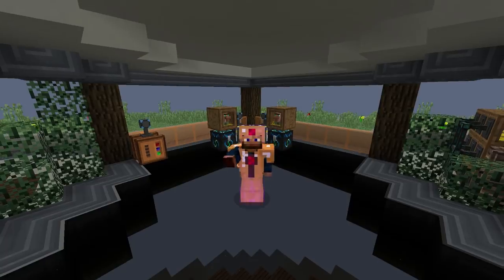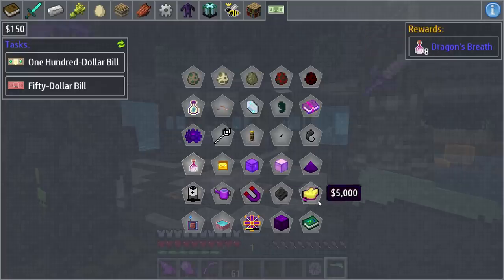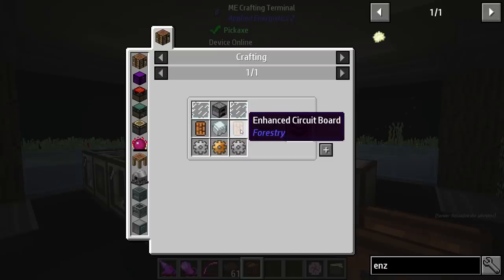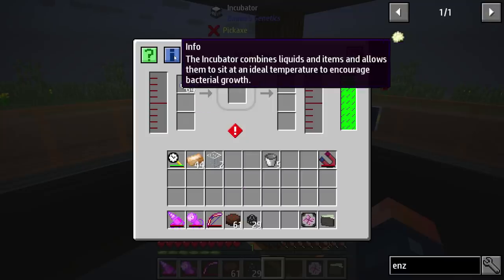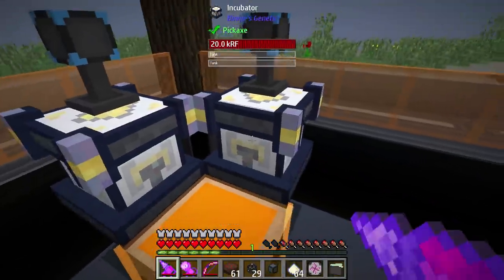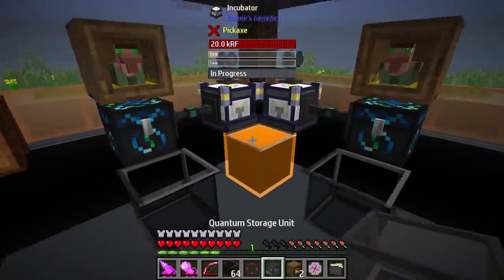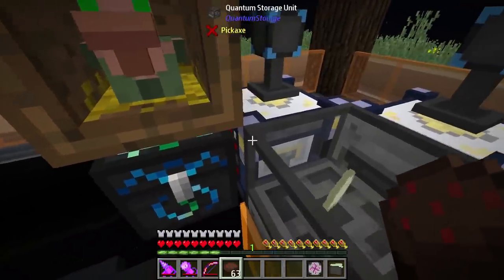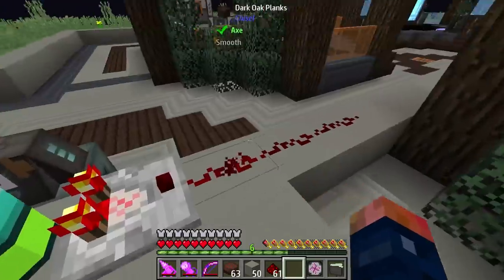FTB Sky Adventures Ep. 16 Easy Money Enzyme Automation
► FTB Sky Adventures:
FTB Sky Adventures is a large 1.12 modpack with a mix of tech and magic mods using a new questing system, FTB Quests.  This pack is centered around Project-E for resource gathering after acquiring your raw resources with Ex Nihilo in the early game.  Quests are not forced progression so the route you take is up to you.

For the first time in an FTB pack, they focus on fun, fast progression if the player chooses to.  Get loads of resources and blocks quickly to build the ultimate sky block base.  Dive deep into the tech and magic trees of all mods, and even explore bee breeding!  Trust me, it pays well!

Keep Up To Date!